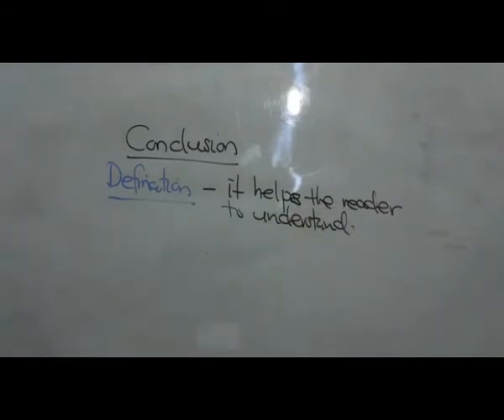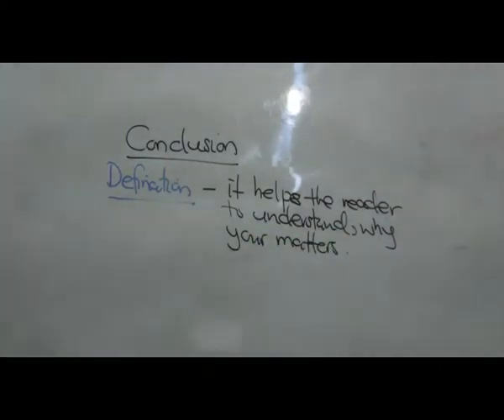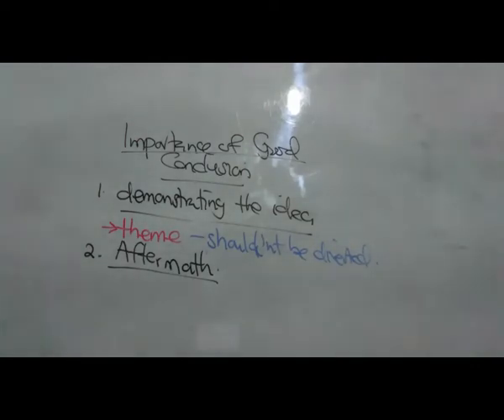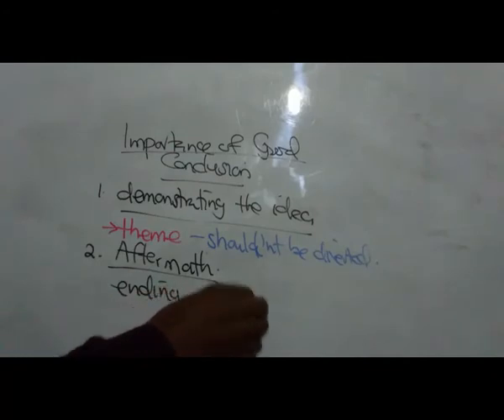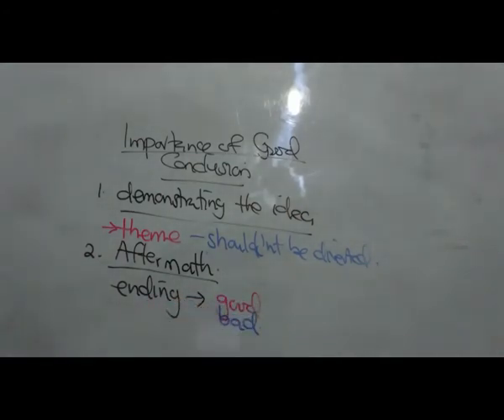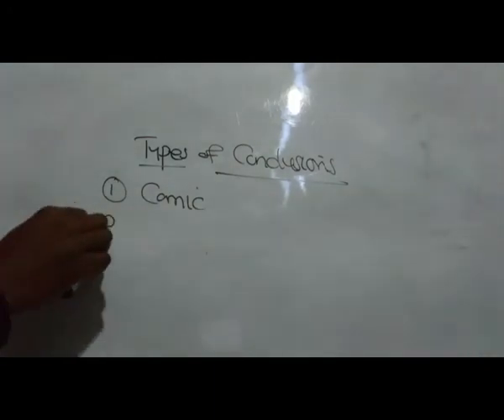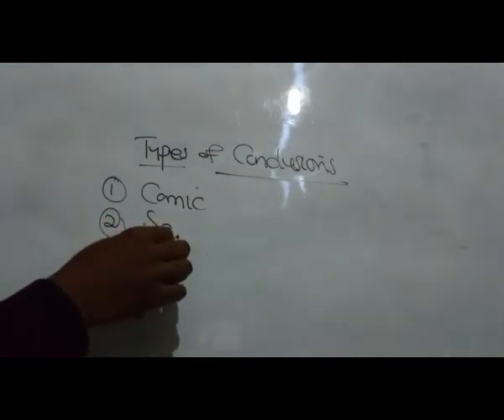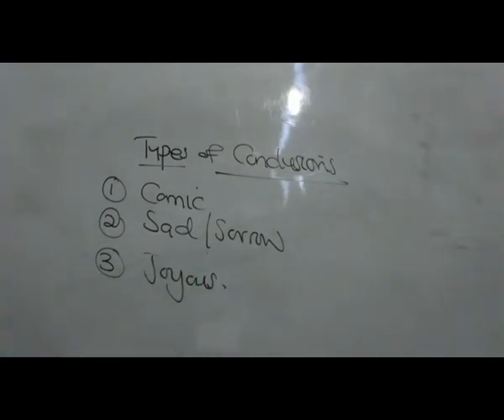Creative Writing L3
Essay Conclusion